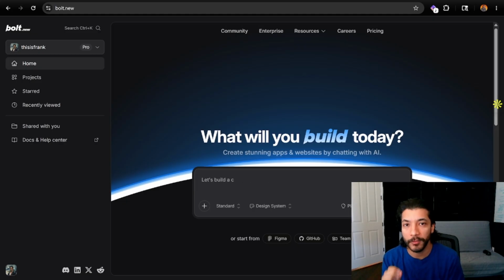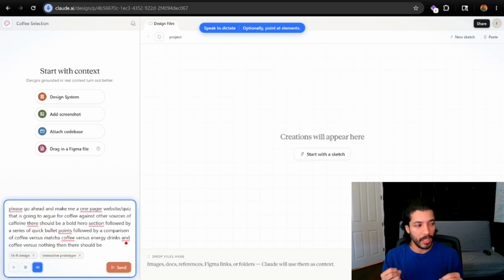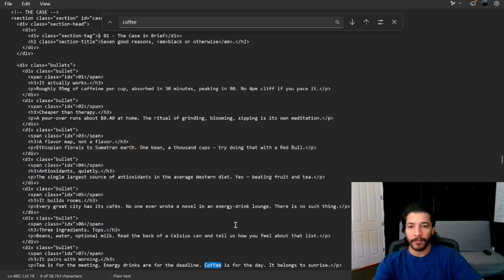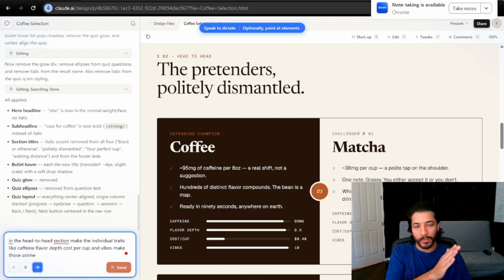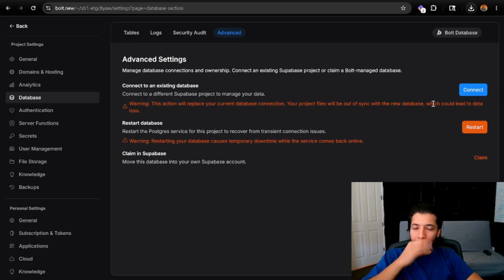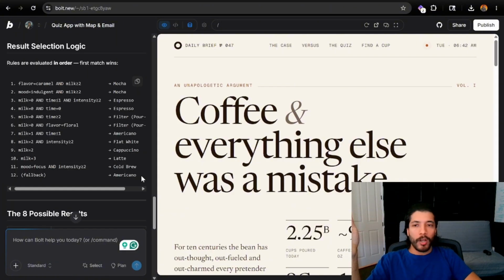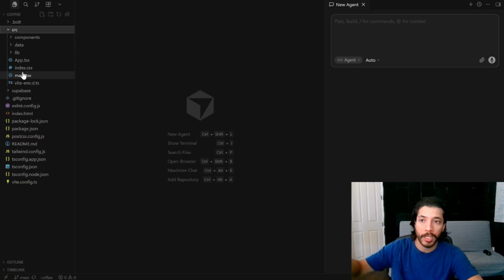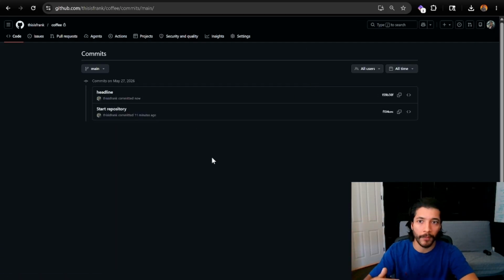From MVP to Market Ready: How to Choose the Right AI Coding Tool for the Job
I build full-stack software products for multi-million dollar businesses using AI.

On this channel, I detail everything from mockup to MVP to maintaining code, and I teach the fundamental skills you need to do the same.

The business skills: scoping, building, deploying, and getting paid.
The technical skills: UX, conversion optimization, AI, automation, and more.

Before coding, I've had 10 years of experience across sales, design, and operations. I've delivered for clients across logistics, recruiting, finance, real estate, and more.